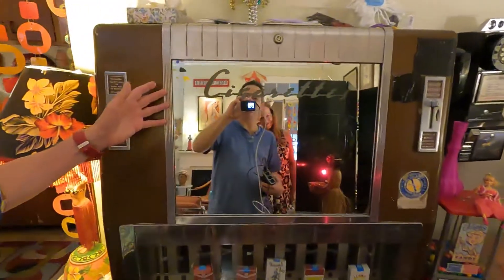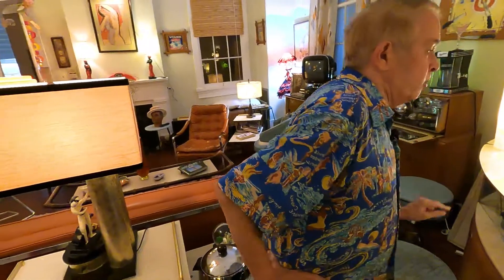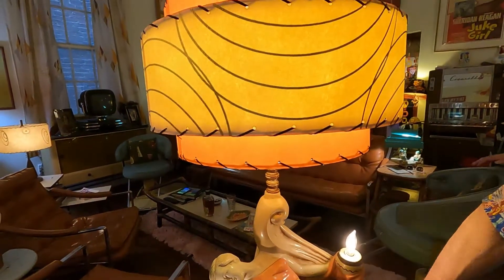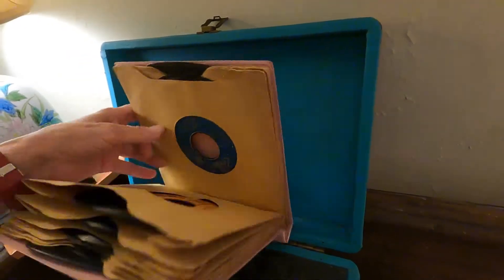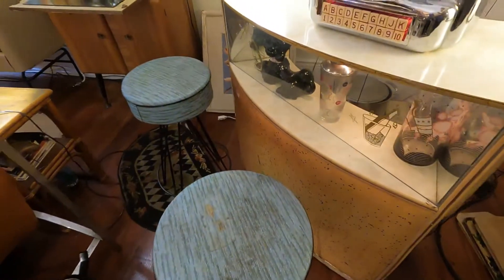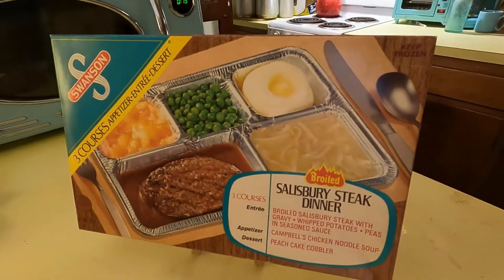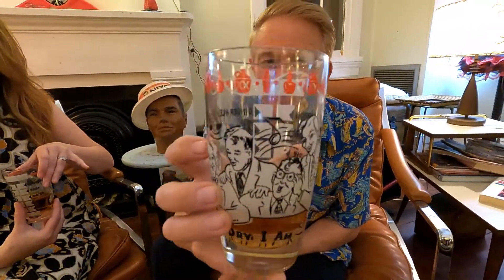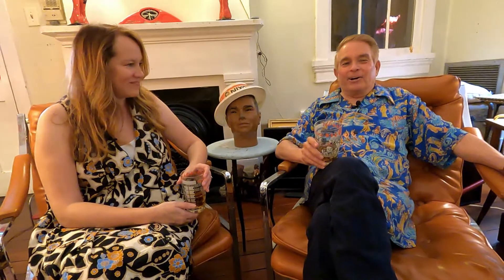A French Quarter Treasure - The Museum of Bad Taste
Take a tour of the most interesting home in New Orleans, the Museum of Bad Taste. This French Quarter home lovingly showcases the tackiest, most over-the-top treasures from the 1950s, '60s, and 70s. You'll see an original Swanson TV dinner, glorious ceramic French poodles, retro barware, and even a working vintage cigarette machine. Join Juliette Miranda and home owner Sam for this look into an atomic wonderland of kitsch art, pop culture, and bad taste.